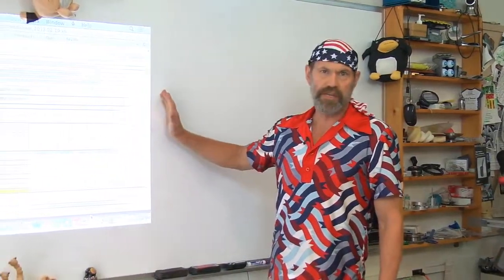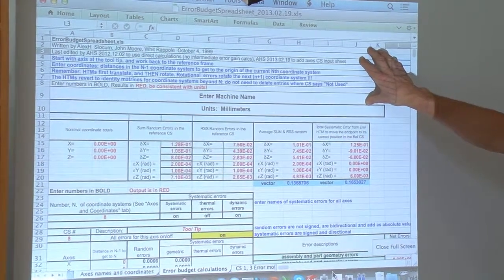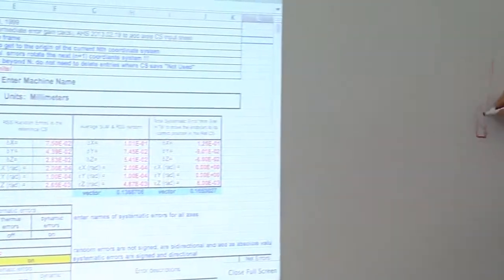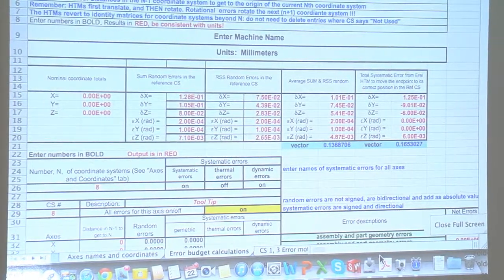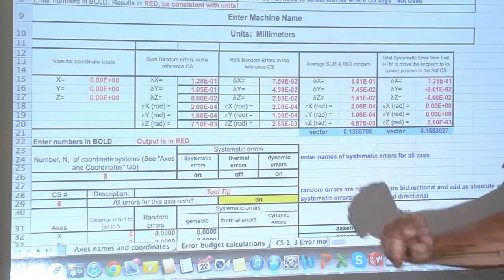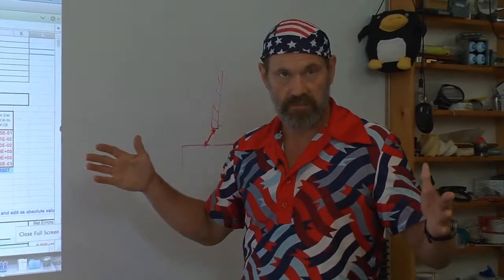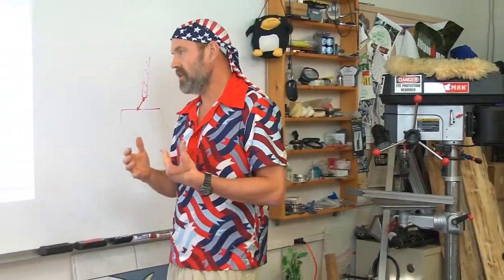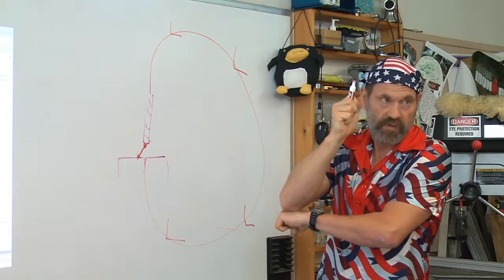2 75 Topic11 3